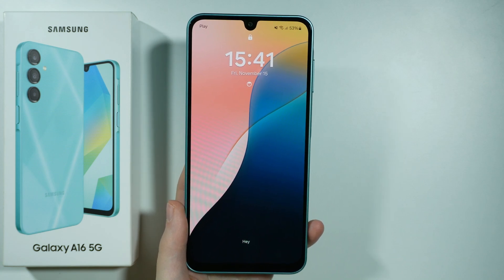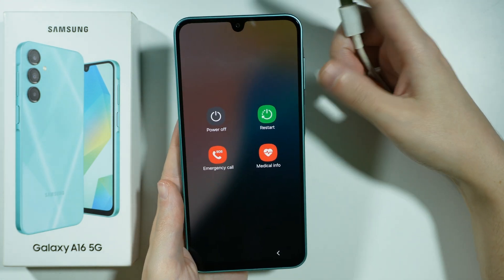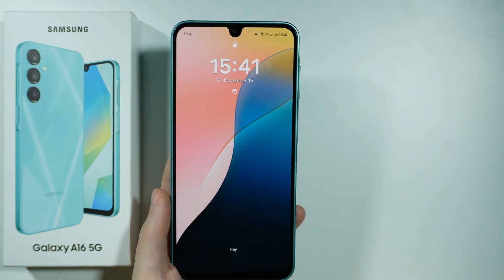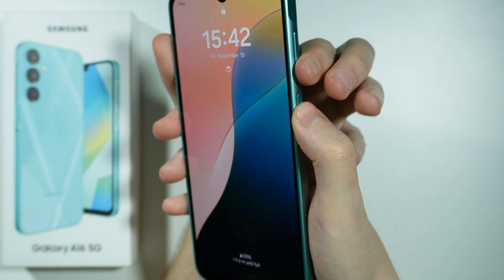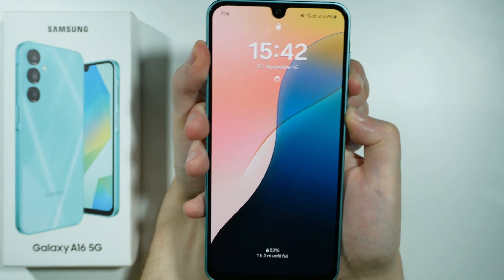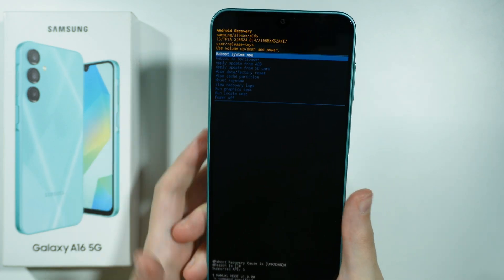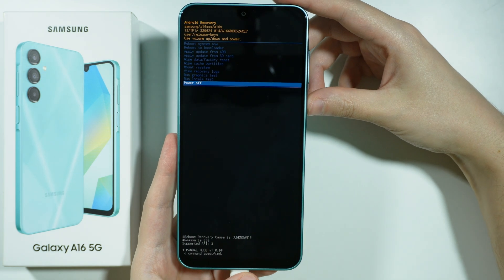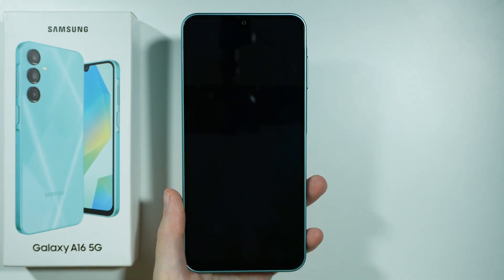Samsung Galaxy A16 5G: How to Power Off without Screen Lock Password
Learn how to power off your Samsung Galaxy A16 5G without needing the screen lock password. This guide provides simple steps to turn off your device even if you’re locked out. Whether you're troubleshooting or need to shut it down, this video shows alternative methods to power off the Galaxy A16 5G. Watch now to regain control of your device with ease!